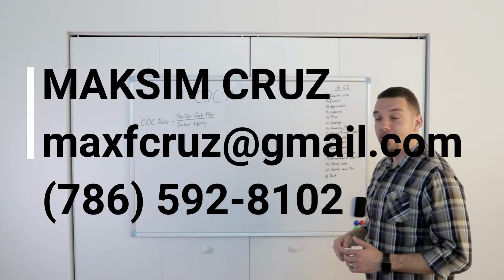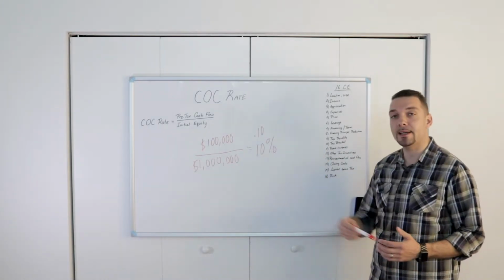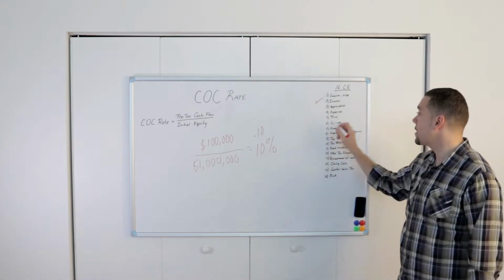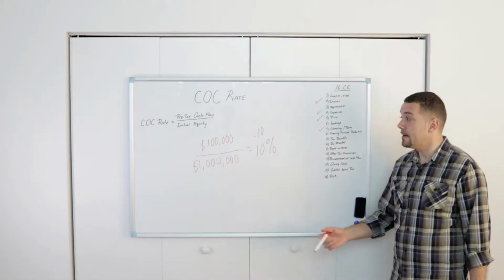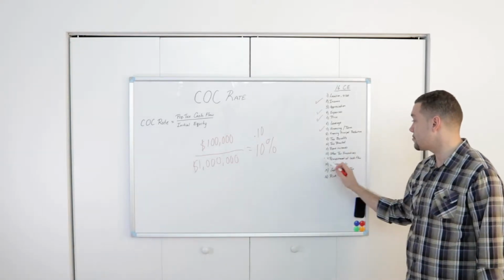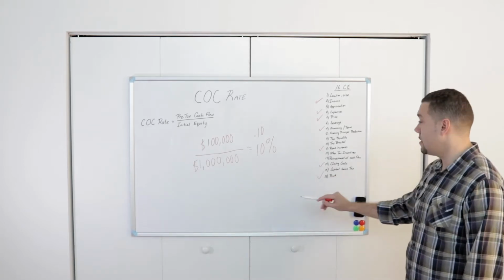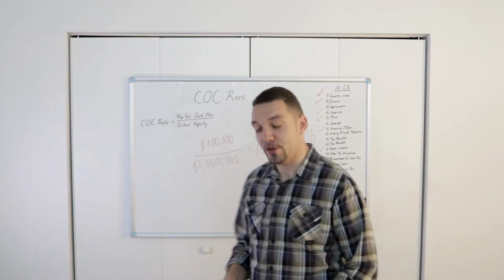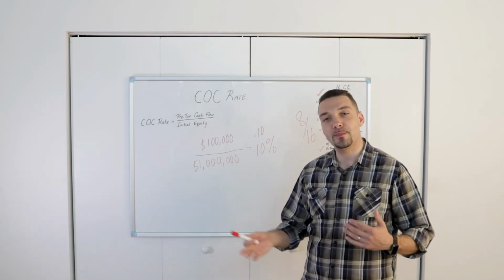How does cash on cash rate apply to real estate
COC or cash on cash rate is often talked about when considering investments, but how does it apply to real estate?

Cash on cash is a simple formula but it is only one of the items to be considered when purchasing a real estate cash flowing property.

Most thing in life come down to basic understanding of certain things.  Sometimes we over-complicate the process and think that things are much harder to understand than what they really are.  Real Estate is something that is more complex than others things to understand because there are so many moving parts.  Also, there are lots of people involved and although business processes and procedures can lower the human error, it is almost impossible to predict how someone will act over a period of time.  Some basic rules for playing the real estate game have to be put in place, and like anything else we always need to grow and educate ourselves on the everchanging markets and many others issues that continue to evolve.  Everyone has a method, a system, a criteria, a set of rules, something that they abide by and it has to work for them to reduce the risk.  Although some of the information that we will cover here is tried and proofed methods that have worked for many years, there are always additional items to learn.  There is no one rule applies to all scenarios but there are basic things that are similar in each transaction.  With the information I provide here, my hope is that at a minimum you can grasp the basic understanding of key concepts and continue to educate yourselves on other areas that you might have weaknesses in.  I honestly believe that by understanding some key area and terms, this will help you become an expert navigator and negotiator in the real estate game and might even reduce some risk.

No one should make any investment decision without first consulting his or her own financial advisor and conducting his or her own research and due diligence. To the maximum extent permitted by law, Maksim Cruz, his team, and affiliates disclaims any and all liability in the event any information, commentary, analysis, opinions, advice and/or recommendations prove to be inaccurate, incomplete or unreliable, or result in any investment or other losses.
Content contained on or made available through the website is not intended to and does not constitute legal advice or investment advice and no attorney-client relationship is formed. Your use of the information on the website or materials linked from the Web is at your own risk.